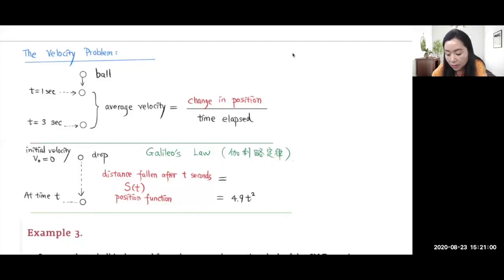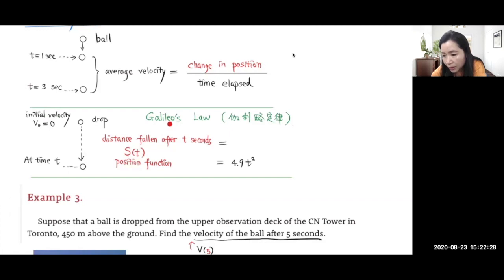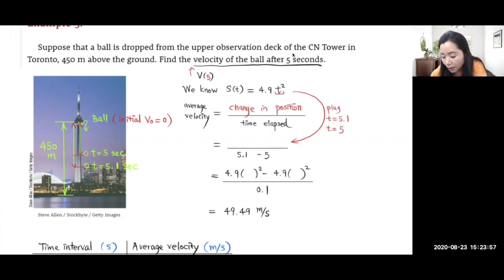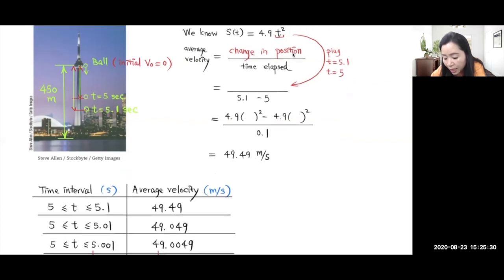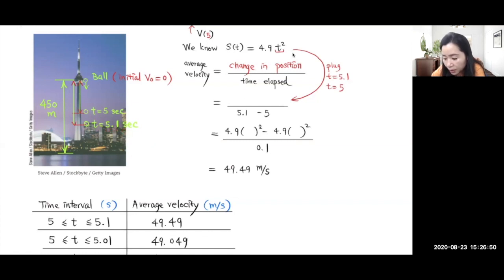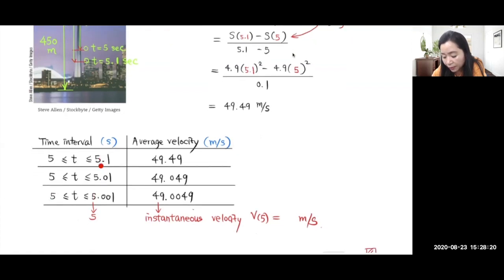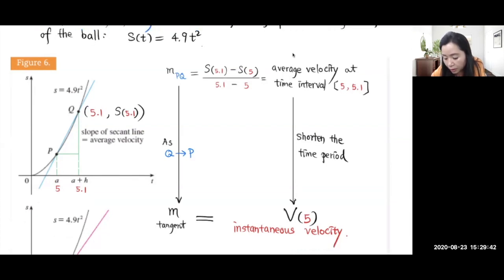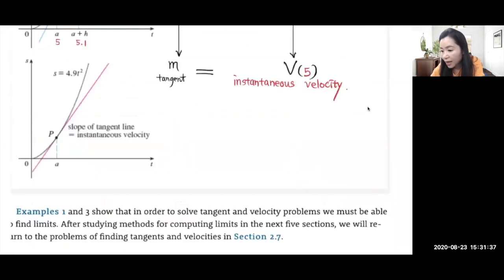The velocity problem, Calculus 1, Math 110A 2.1 Video 3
This video is about the velocity problem, Calculus 1, Math 110A 2.1 Video 3